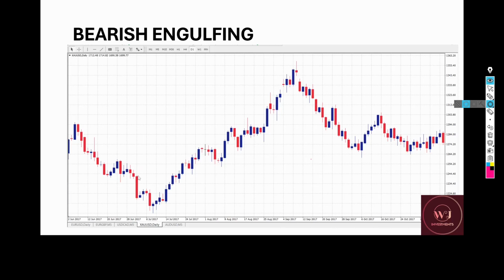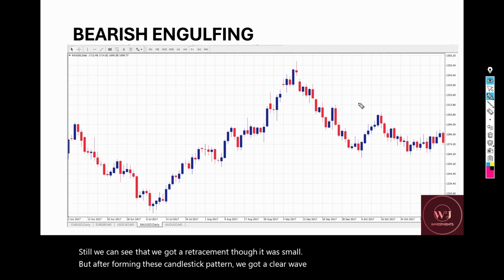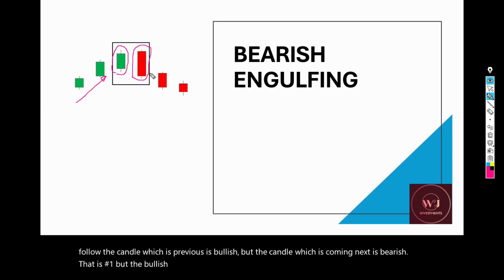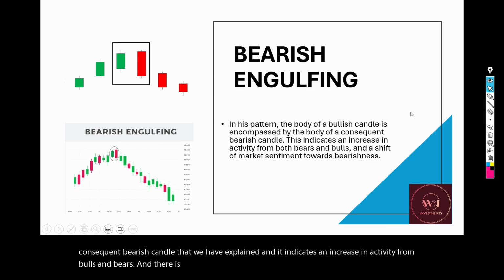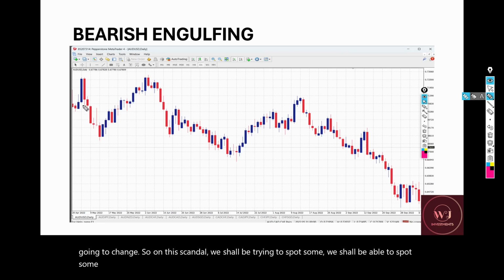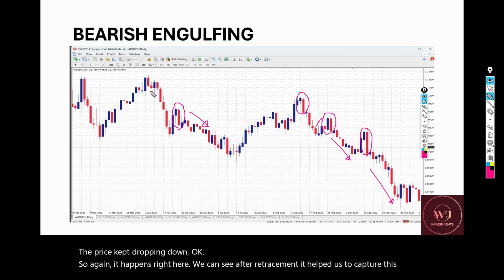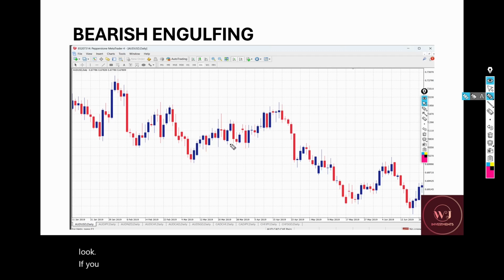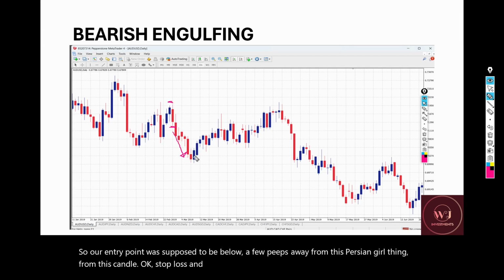Ultimate Guide to Japanese Candle Stick Patterns || The Bearish engulfing.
This video explains bearish engulfing pattern, it's entry and stop loss points. Bearish engulfing pattern shows a potential top and therefore a reversal signal from the uptrend into a downtrend.